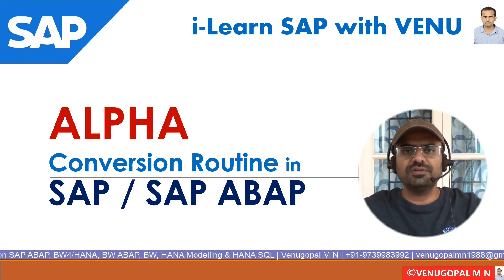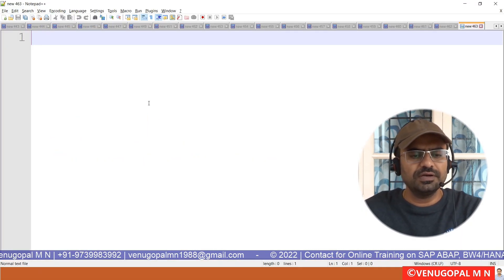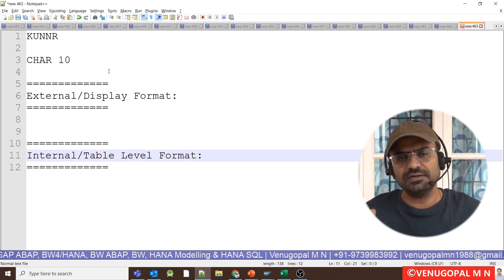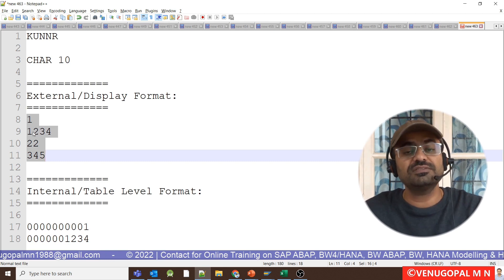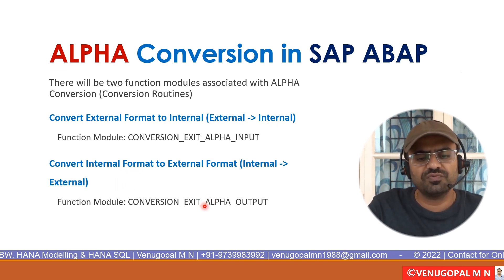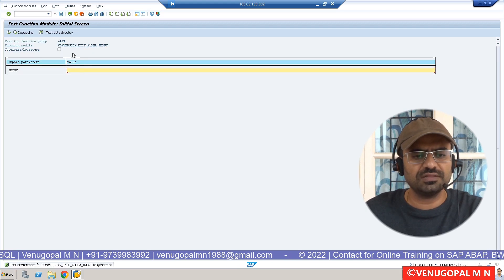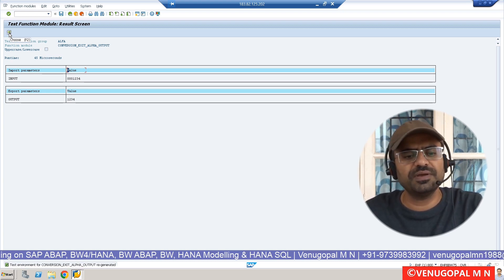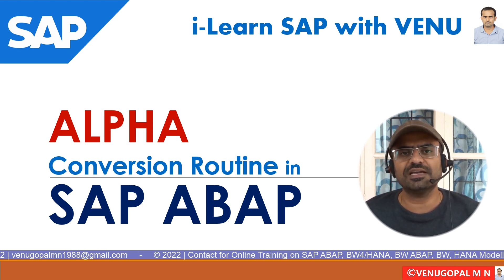ALPHA Conversion Routine in SAP | SAP ABAP | SAP BW | VENUGOPAL M N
Watch this video to understand concept of "ALPHA Conversion Routine in SAP".